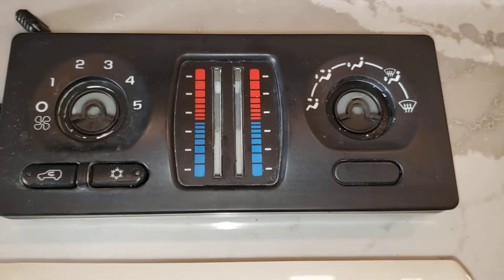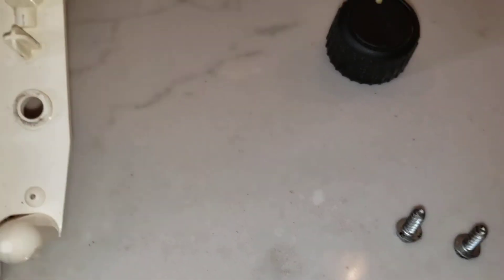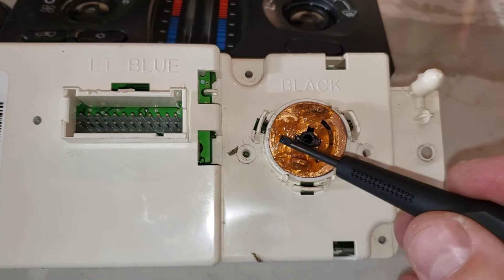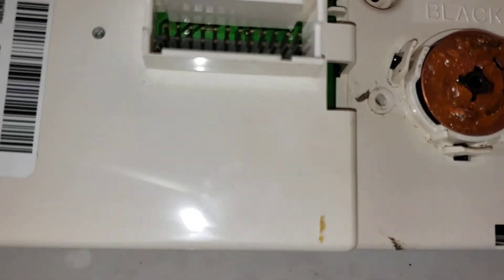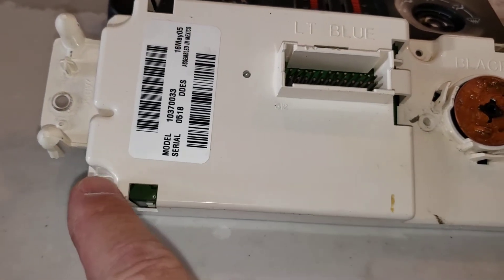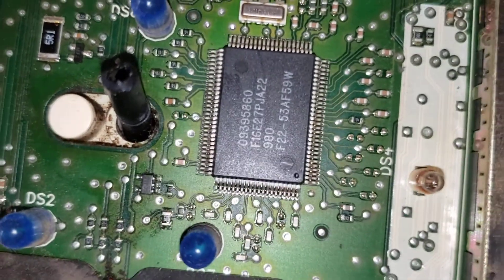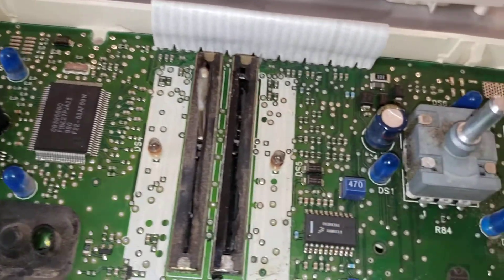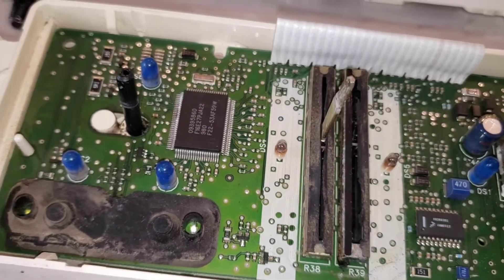2005 Chevy Silverado HVAC Control Module 10370033 Switch Inspection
This video covers the steps to disassemble the HVAC control module box and to renew the contacts used for the blower speed settings. If your blower doesn't run any more this fix might help get the blower working again.